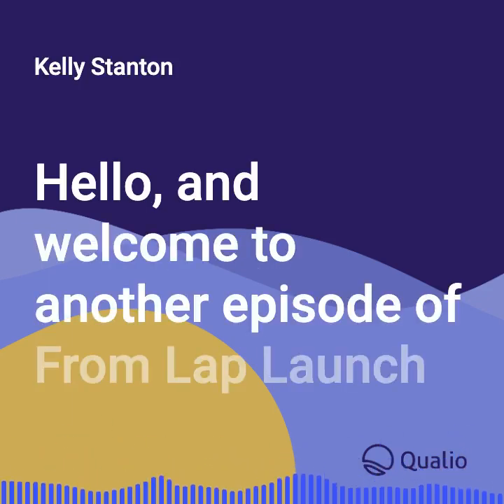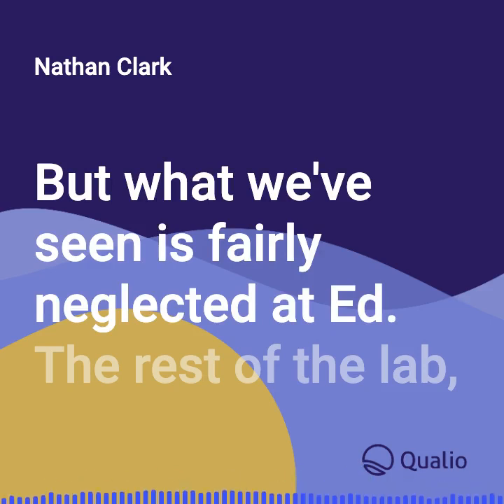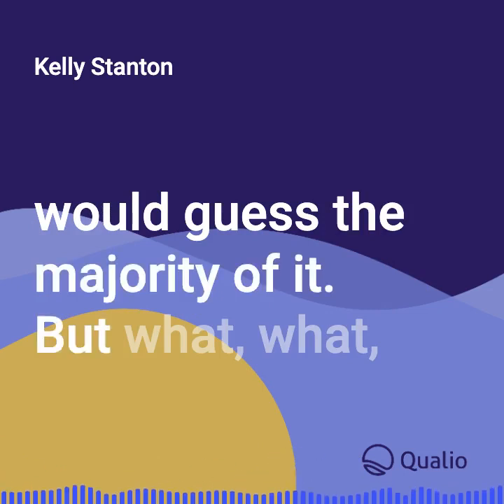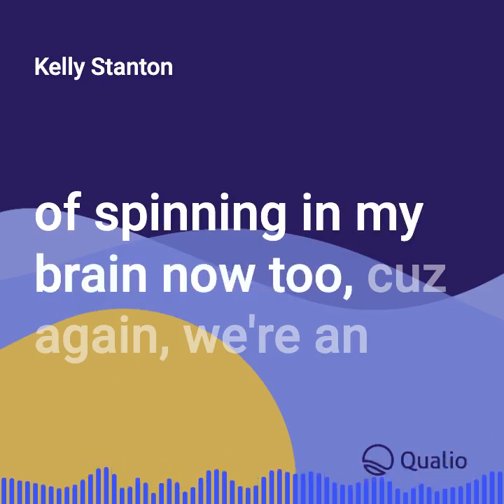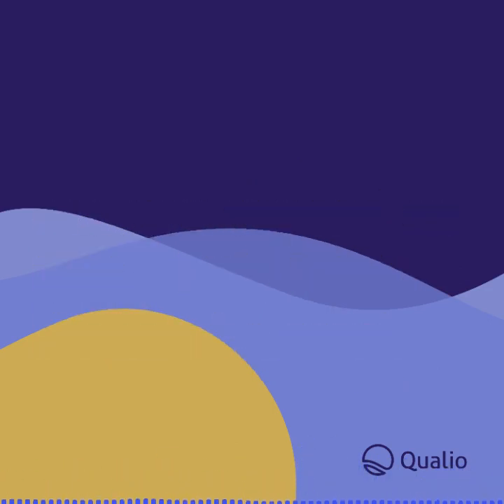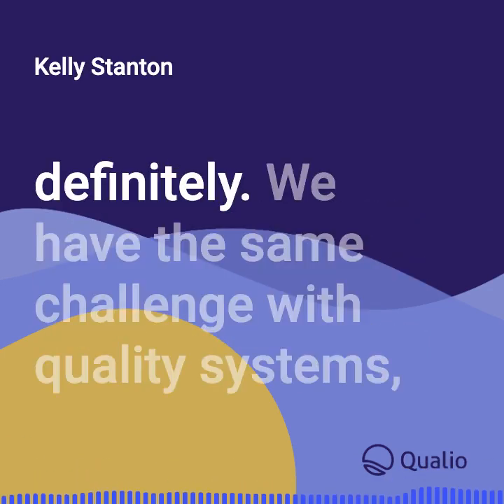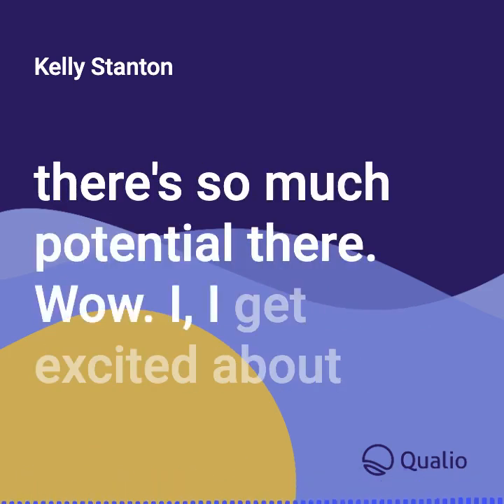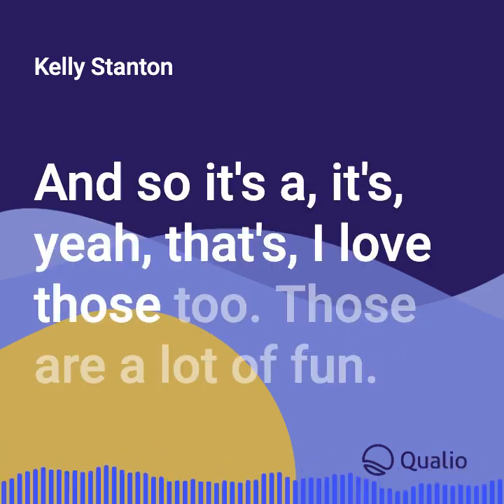Modernizing today's lab: with Ganymede co-founder Nathan Clark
What should a modern life science lab look like?

How much manual data processing still needs to take place in 2023? If Ganymede has their way, practically none.

Nathan Clark, co-founder of Ganymede, one of the fastest-growing software start-ups in biotech, joined our podcast to talk about how to automate and integrate basically everything in your lab.